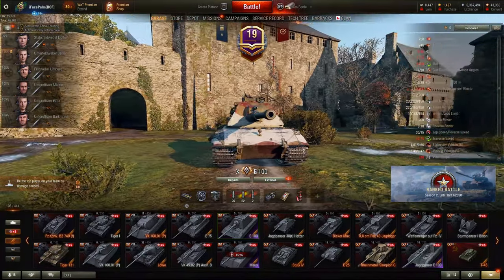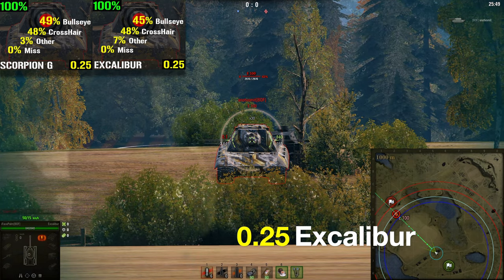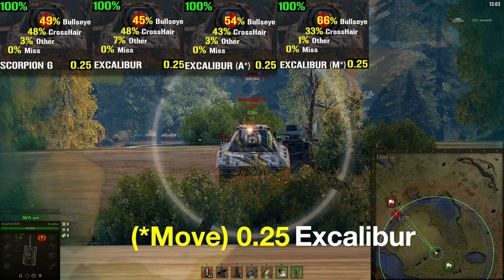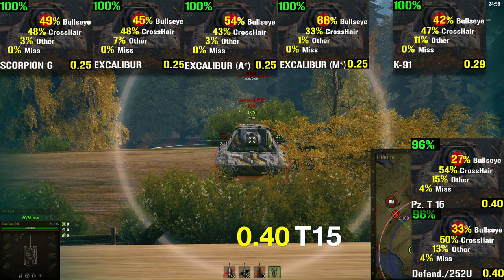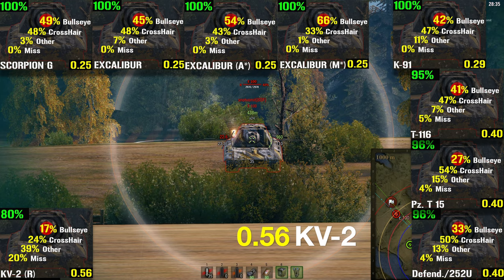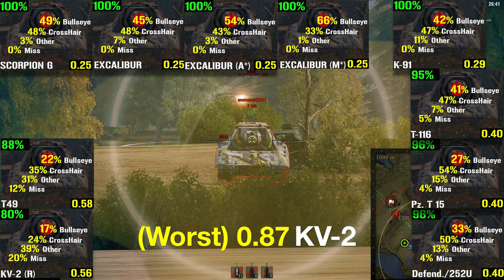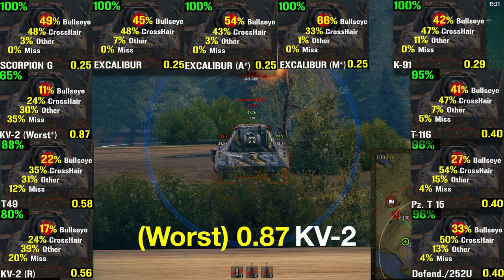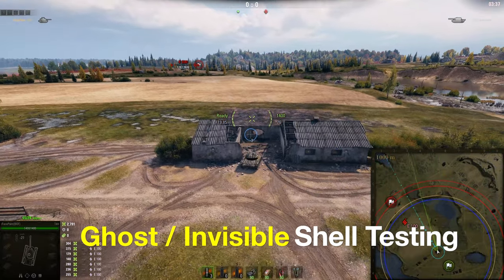WOT Gun Dispersion Test Workshop - Gun Precision Myth Busting in World of Tanks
In this special WOT Gun Dispersion Tank WorkShop Edition, I am trying to find out how does the gun dispersion mechanic in World of Tanks actually work. During the course of the video I am aiming and shooting at the German E 100 heavy tank from nearly 445 meters away with various tanks.

The interesting question I am trying to answer is how often should you actually expect to hit a target at such range with for example a "pinpoint accuracy" of 0,25? And how would it differentiate versus a 0.40 or even worse? How precise is the Russian Object 252U / Defender really? Is it really unable to hit anything at range or will we be surprised or even shocked!?!

This video have been in the making for quite some time, and I do hope that guys will find it either informative or at least slightly entertaining ;o)

Thanks a lot for watching, Take Care and see you on the Battlefield! :)

Cheers !!!
Remember to checkout for WOT Tips & Tricks and Bonus Codes :D